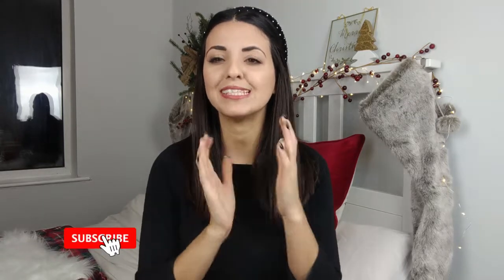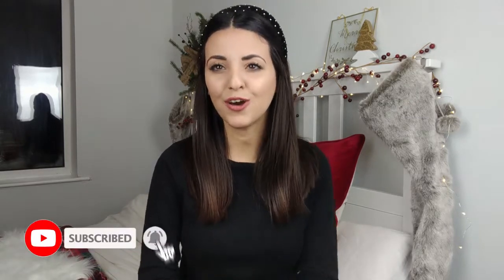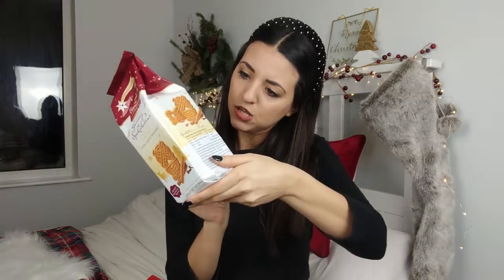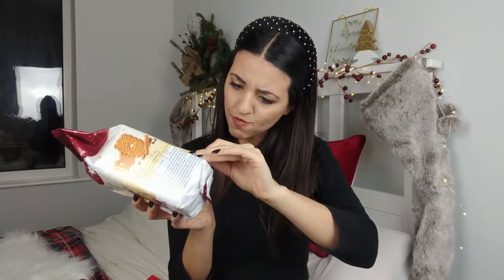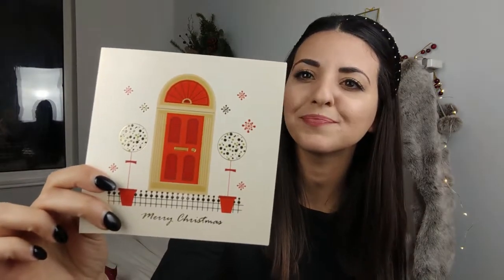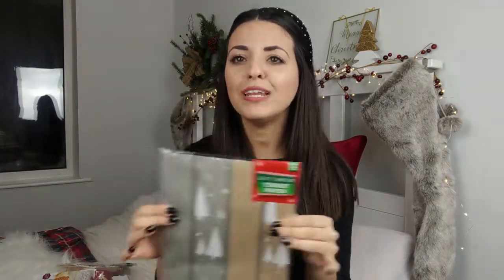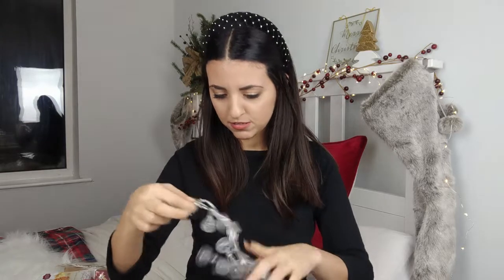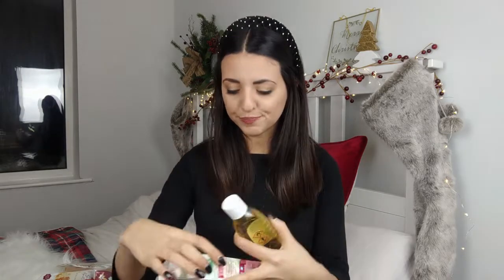POUNDLAND HAUL CHRISTMAS 2019 | Simply Kyri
Hiii guys! Today I have a Poundland Haul to share with you! I only went in for one thing but ended up picking up loads of bits & pieces to bring home! I hope you enjoy the video and are all prepped for Christmas yourselves!

I am Kyri and I will be posting videos about everything and anything that makes me happy! Expect hauls, lifestyle, cooking, house renos and the cheeky vlog here and there!